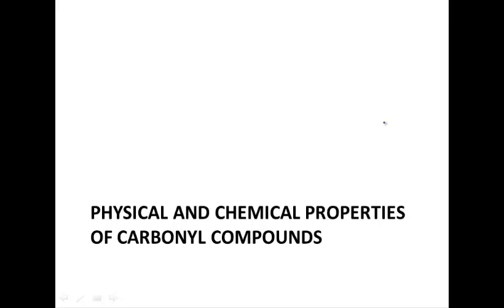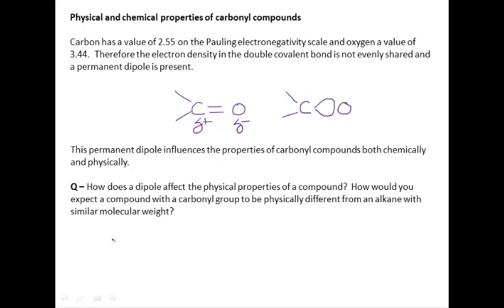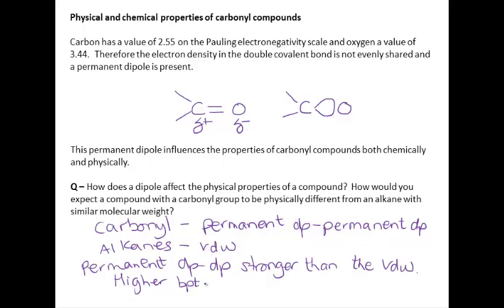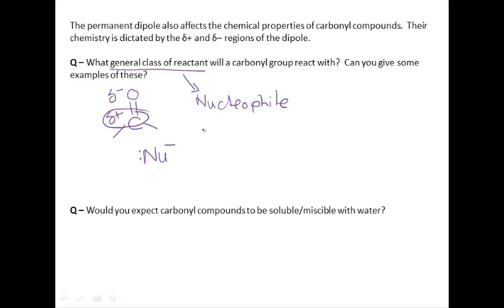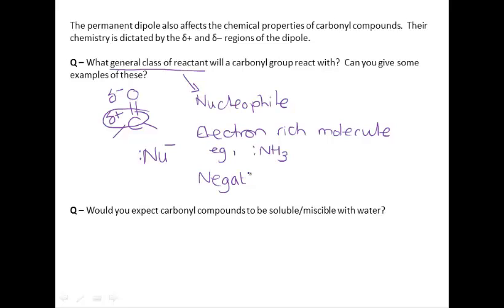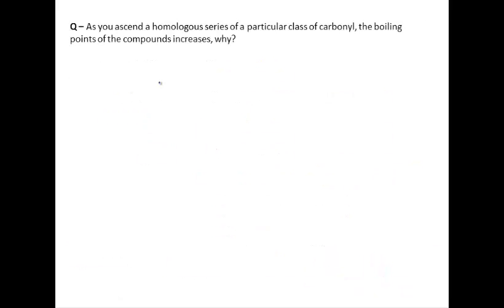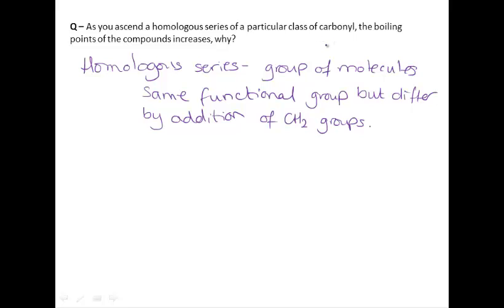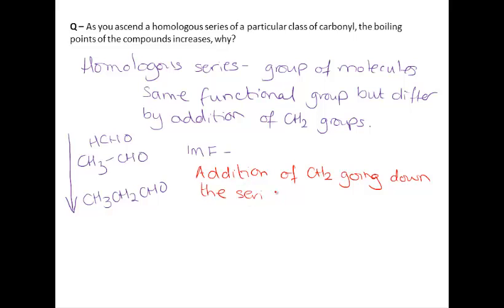OC101 Physical and chemical properties of carbonyl compounds